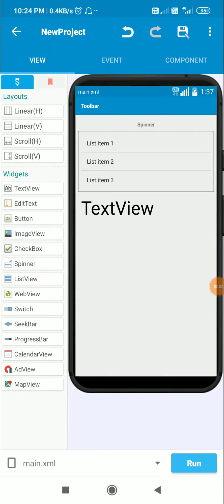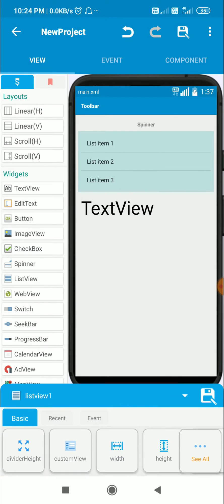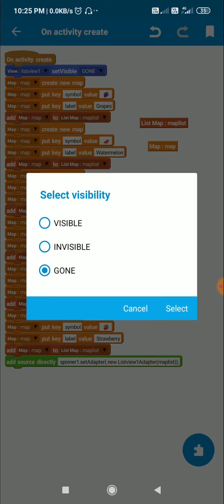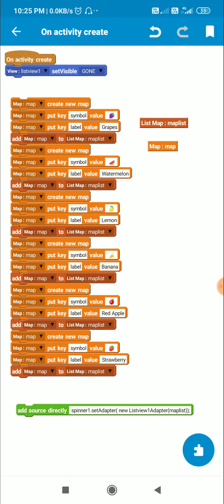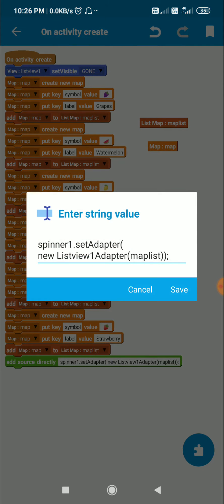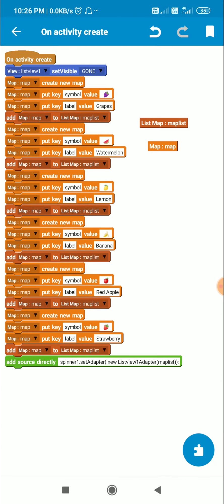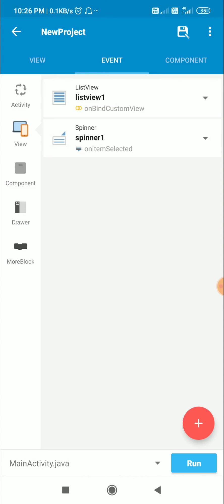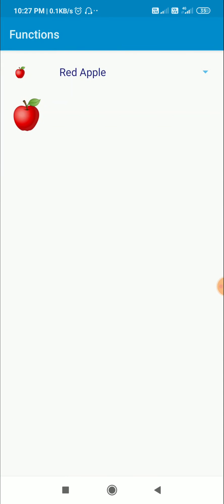A custom spinner in Sketchware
This video shows how to create a custom spinner in Sketchware.

The code used:
spinner1.setAdapter(
new Listview1Adapter(maplist));